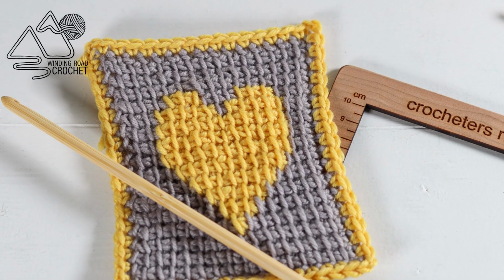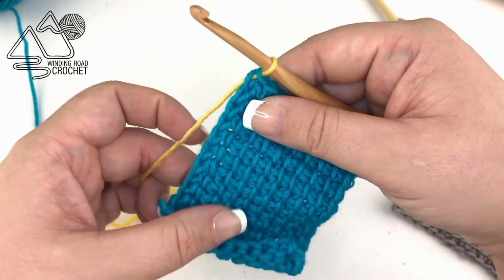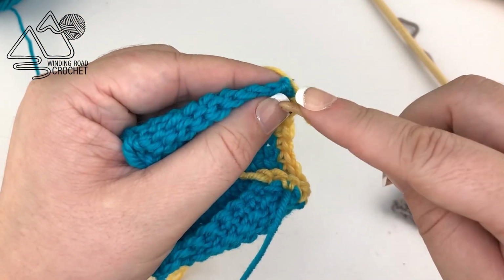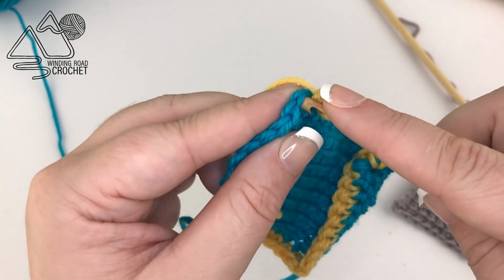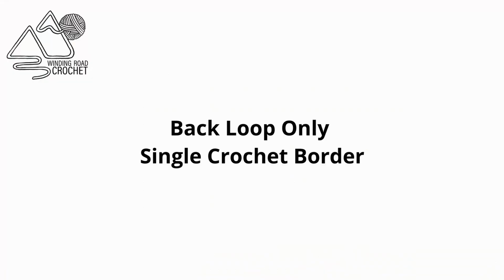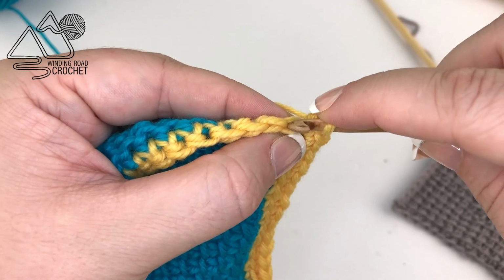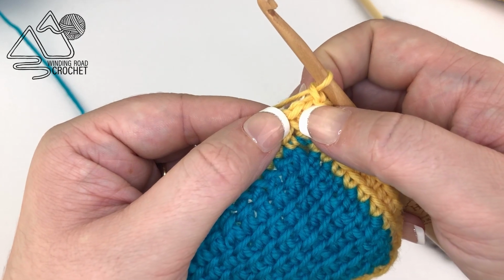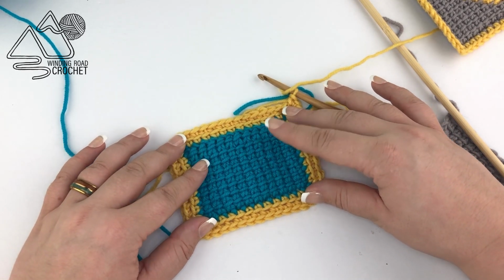How to Tunisian Crochet Course: Adding Border to Tunisian Crochet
Hello Happy Crocheters! In this video, I will begin to teach you Tunisian Crochet. This video is part of my Free Online Tunisian Crochet Course. Each Lesson has both written and video portions, so to get the most benefit from the course, make sure to review all the parts.